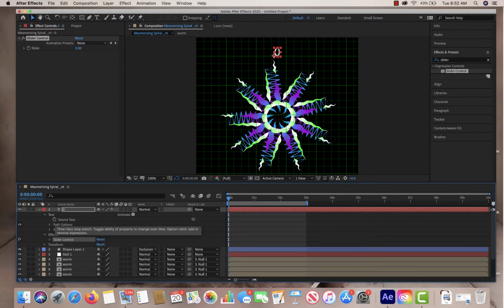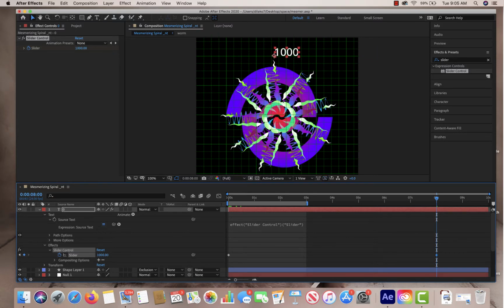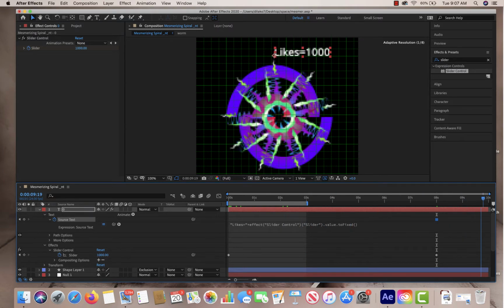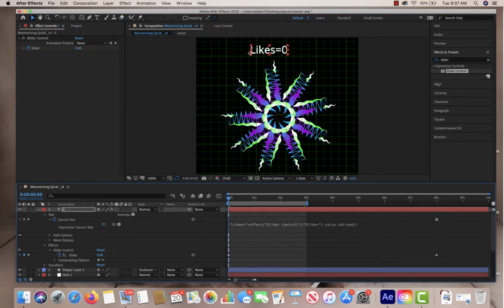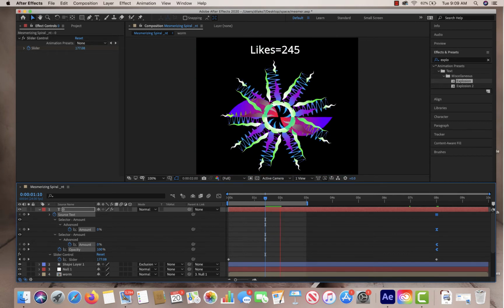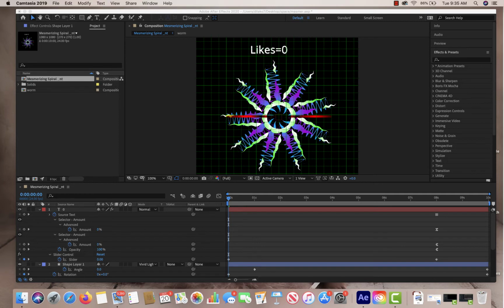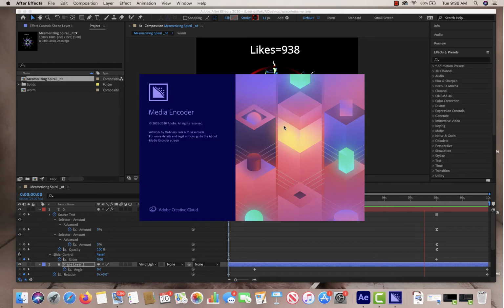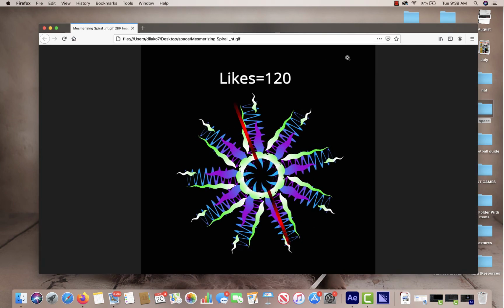Mesmer Part 3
stylize mesmer design